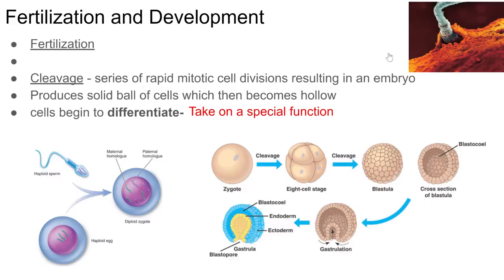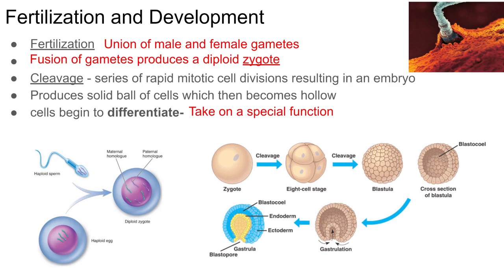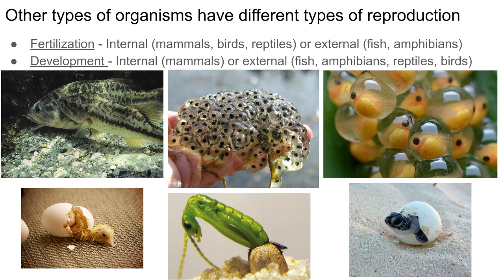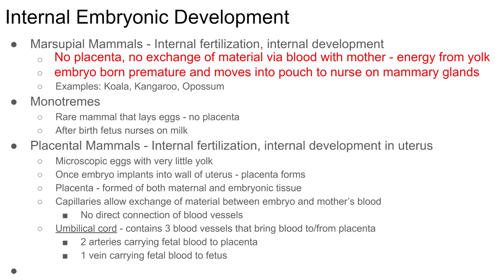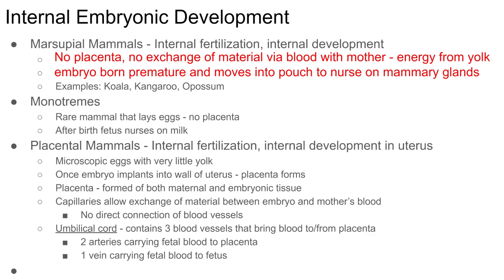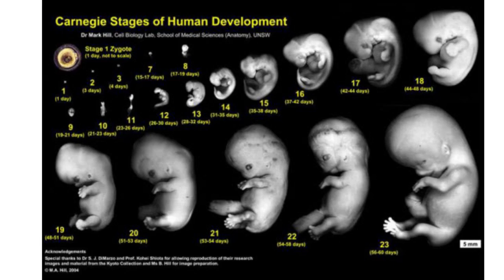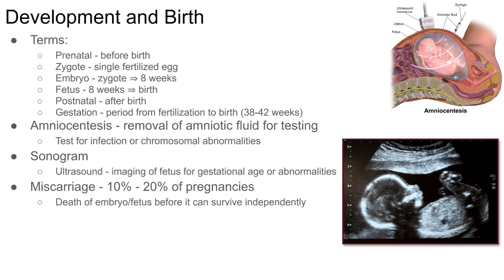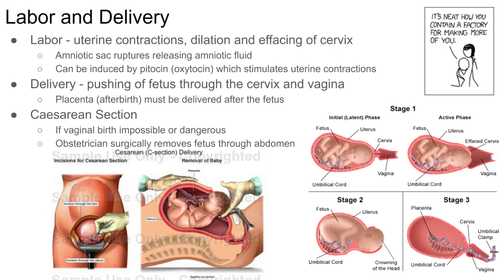LE - Human Development and Birth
In this video, we review fertilization, development, & birth